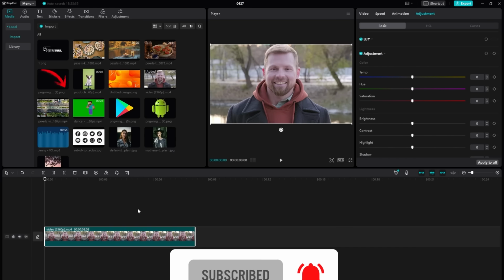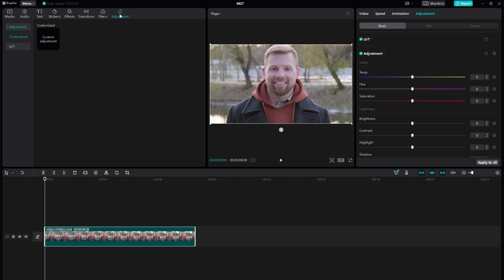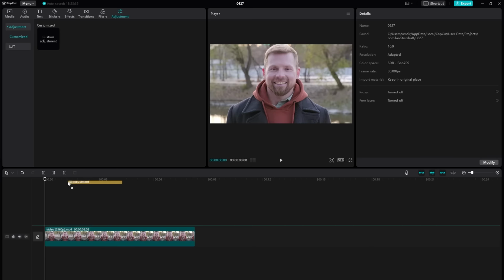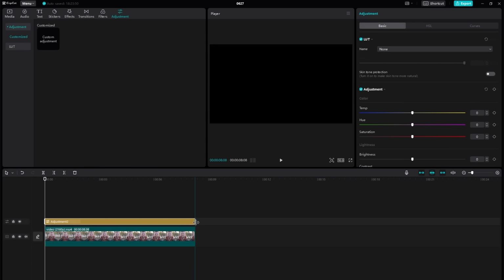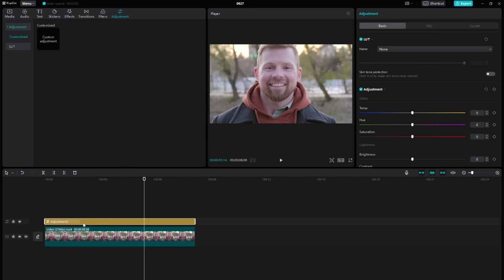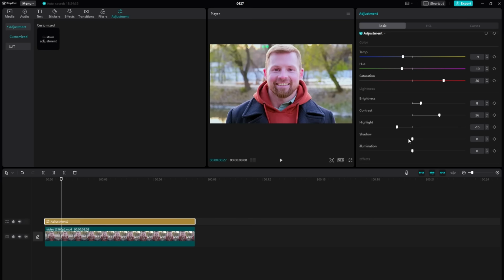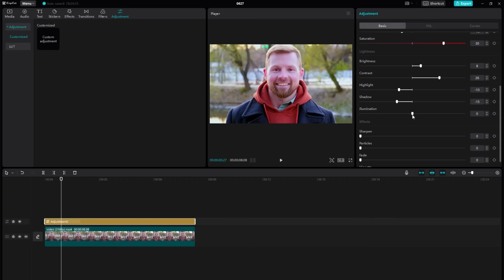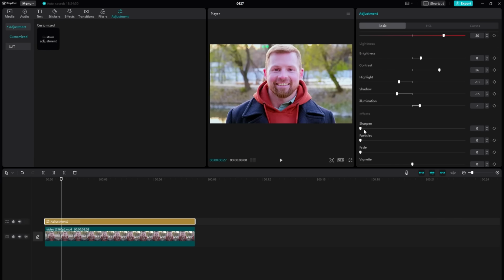How To Get 4K Quality Edits In CapCut PC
In this tutorial, we're going to show you how to get 4K quality edits in CapCut PC!

CapCut PC is a powerful video editing software that can help you get high-quality edits of your videos quickly and easily. In this tutorial, we'll show you how to use CapCut PC to edit your videos at 4K quality, so you can produce high-quality videos that will look great on social media and online platforms!